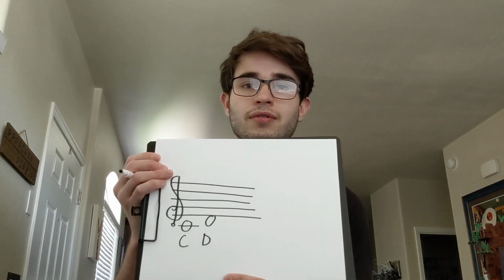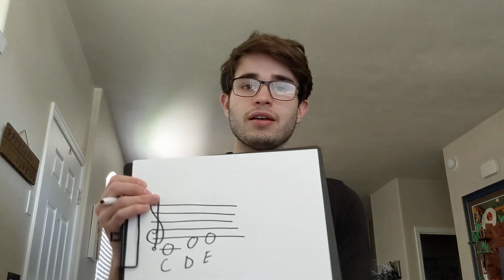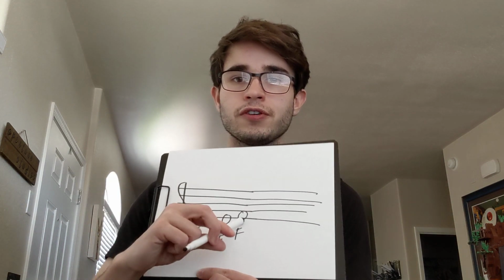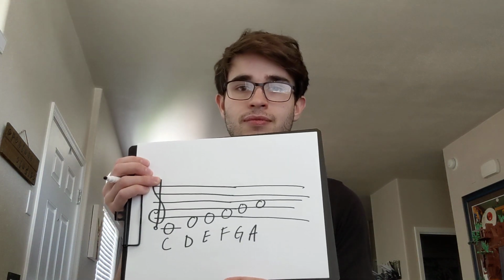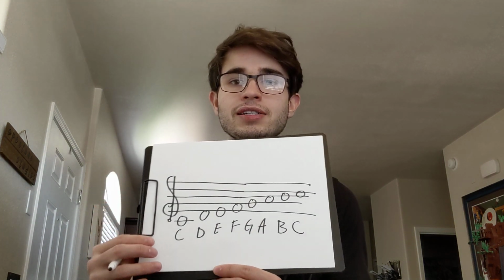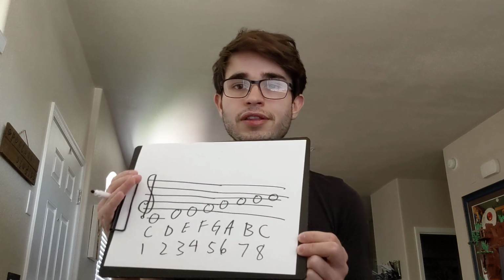Online Music Lesson Part 1 2021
Hi guys! Hope you like the music lesson this week!